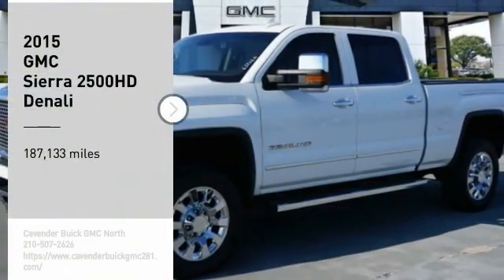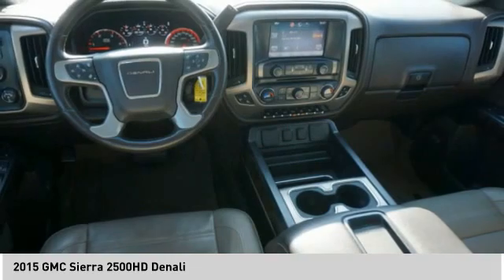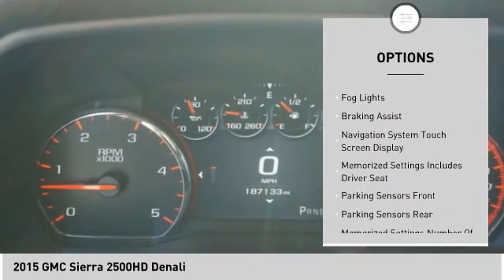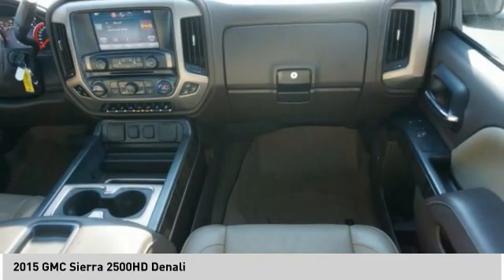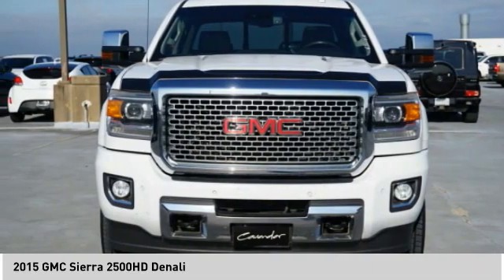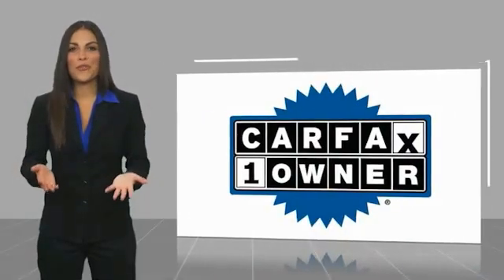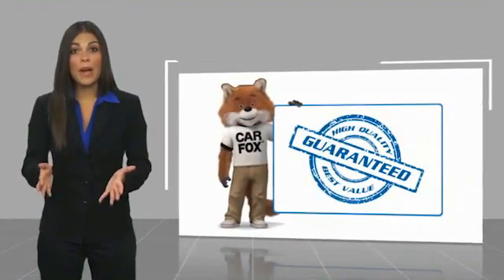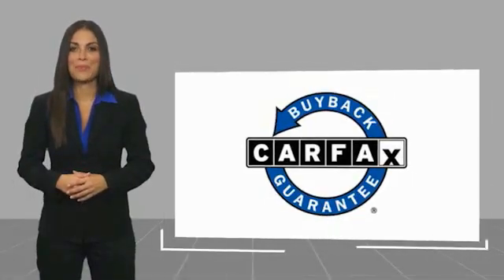2015 GMC Sierra 2500HD 63126A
2015 GMC Sierra 2500HD Denali

Clean CARFAX. CARFAX One-Owner.   White 2015 GMC Sierra 2500HD Denali 4WD Allison 1000 6-Speed Automatic Duramax 6.6L V8 Turbodiesel Sierra 2500HD Denali, 4D Crew Cab, Duramax 6.6L V8 Turbodiesel, Allison 1000 6-Speed Automatic, 4WD, White, Cocoa/Dune w/Leather Appointed Seat Trim.   Awards:   * 2015 KBB.com Brand Image Awards